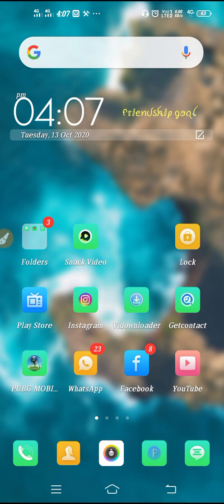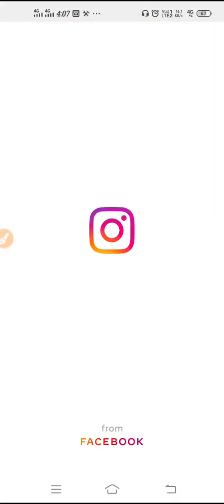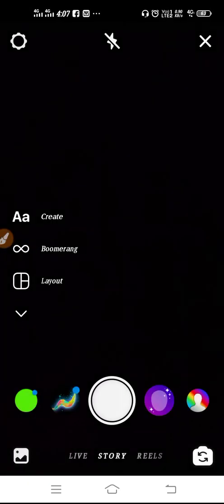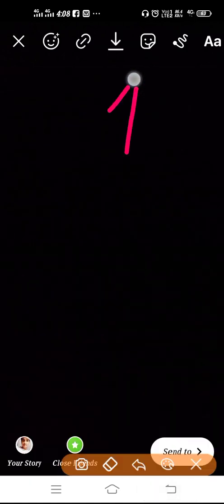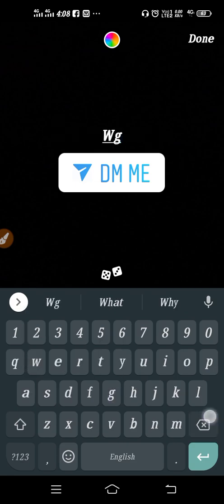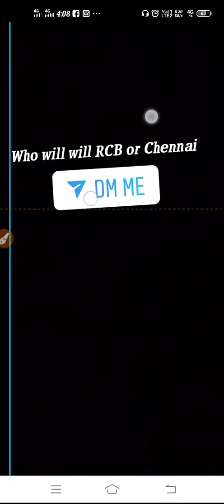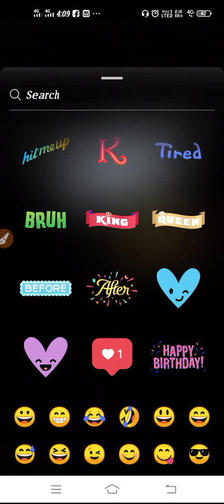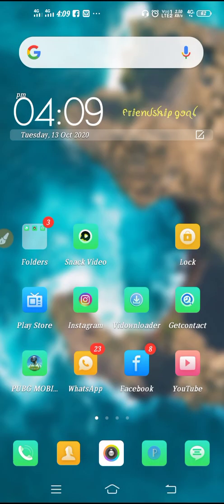How to Use Dm Sticker On Instagram 2021